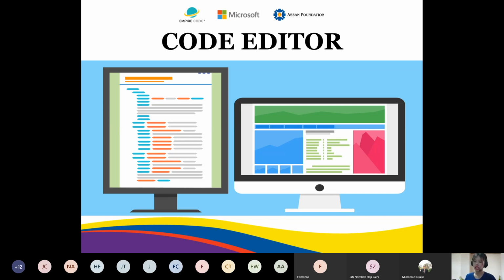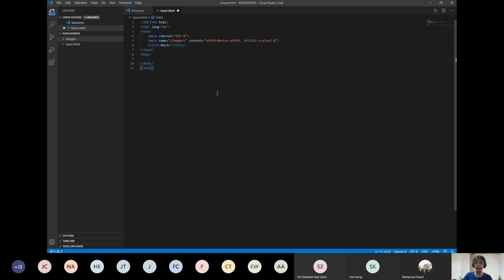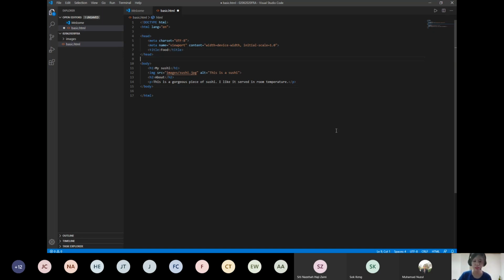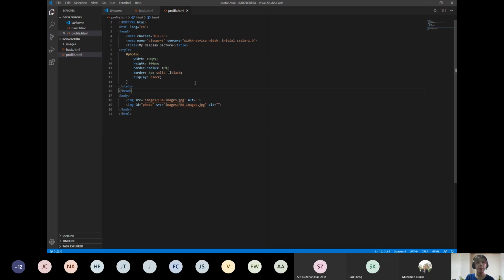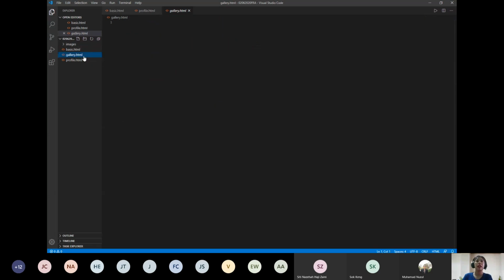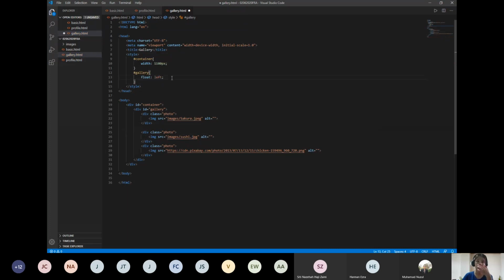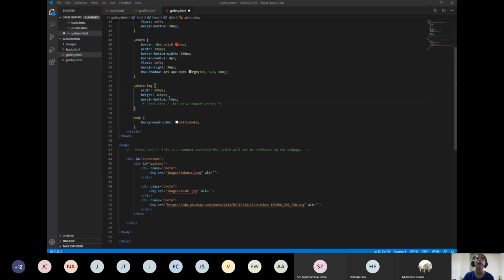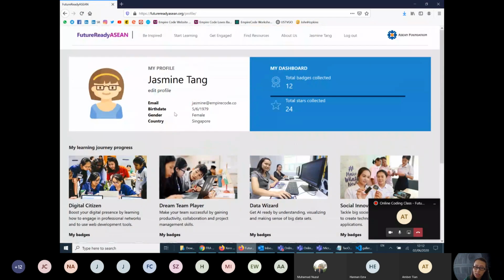Online Coding Class-Future Ready ASEAN-English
The ASEAN Foundation and Microsoft implement Online Coding Class as the kick off strategy to implement ASEAN Digital Innovation Programme  in 2020. The online coding class is supporting the achievement of the ASEAN Work Plan on Youth 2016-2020 (Sub-Goal 2: Enhance youth employability through skills training and life-long education) and ASEAN Work Plan on Education 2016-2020 (Sub-Goal 3: Strengthen the use of ICT and Sub-Goal 8: Provide capacity-building programmes for teachers, academics, and other key stakeholders in the education community).

Selected youths from 10 ASEAN Member States learned basic coding (HTML & CSS using Microsoft Visual Studio Code) to prepare them for FutureReady